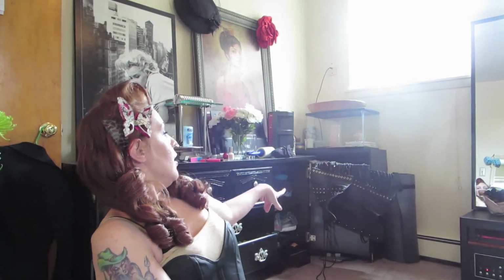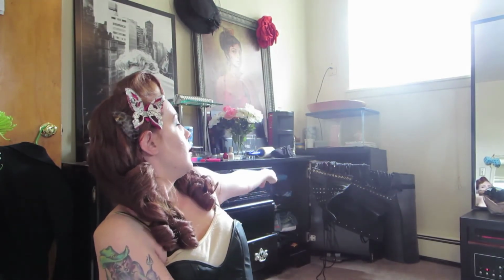That Vintage Waistline - or, Corsets and Tightlacing!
In which I yammer excitedly about how to get the vintage waistline with foundation garments and shapewear.  :D